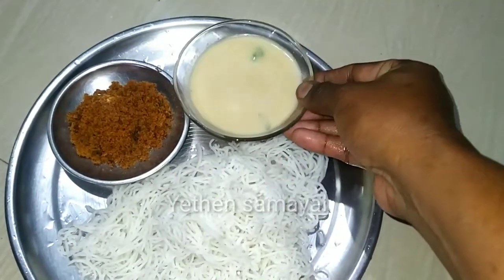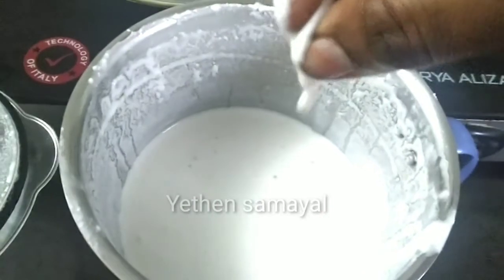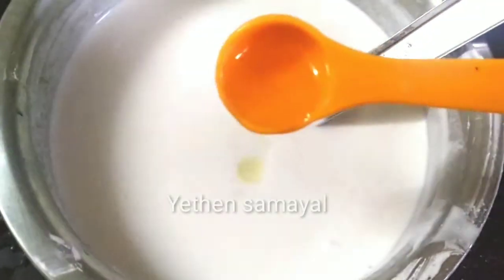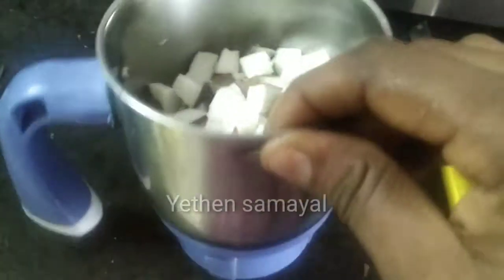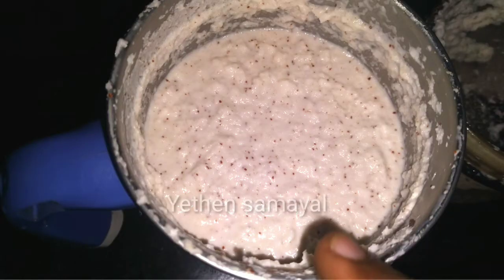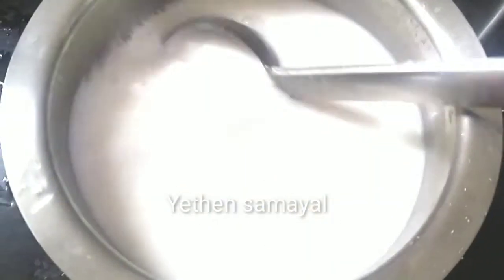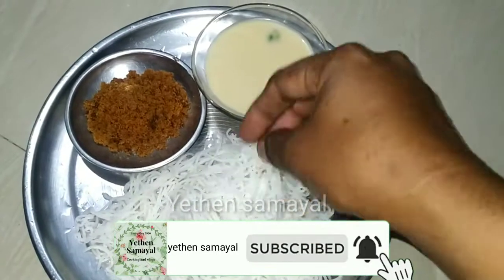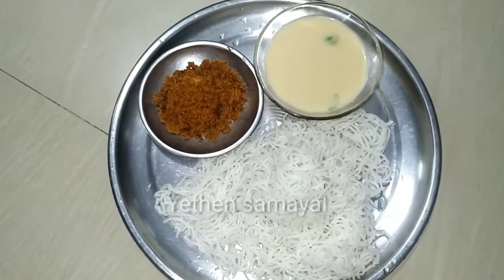IDIYAPPAM | COCONUT MILK | STRING HOPPERS இடியாப்பம் தேங்காய்பால்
இடியாப்பம் :-

அரிசி - 11/2 cup

எண்ணெய் - 2 Spoon

தேங்காய் பால் :-

தேங்காய் - 1/2 மூடி

ஏலக்காய் - 4 nos

நாட்டுச் சக்கரை - 5 Spoon